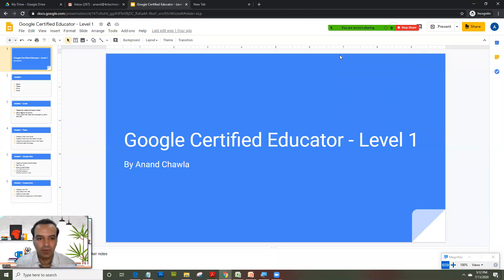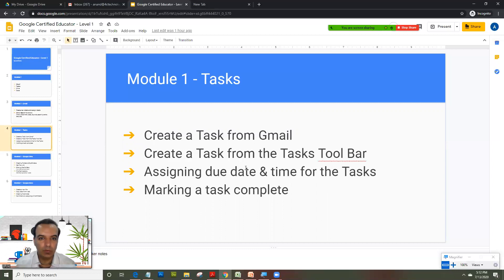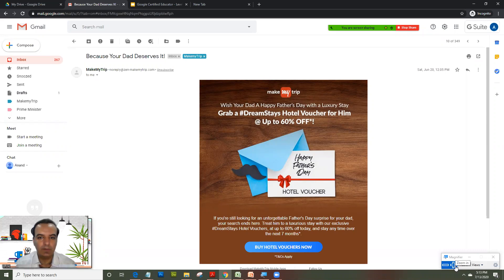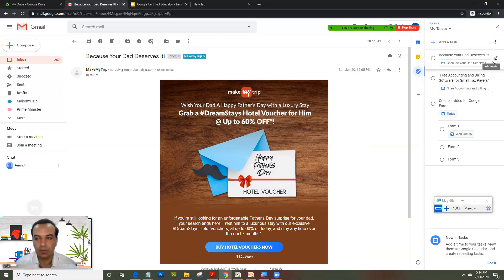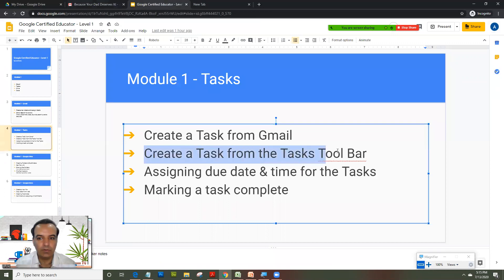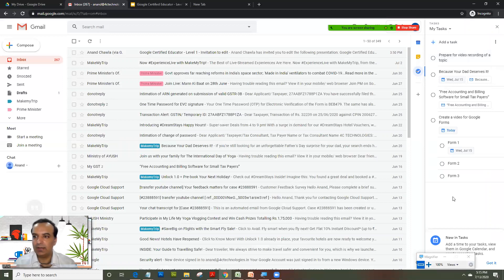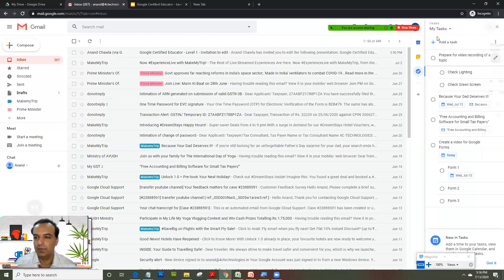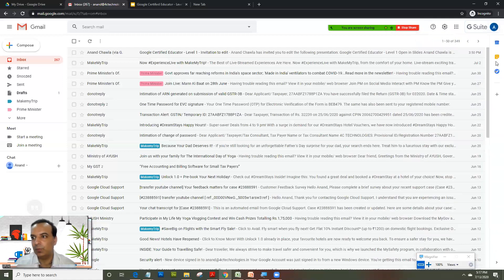Google Tasks - Google Certified Educator Level 1 Training - new exam format 2020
Learn the basics of Google Tasks for the Google Certified Educator Level 1 Exam as per the new Google exam 2020 format

Assign an email as Google Task
Set due date and time of Google Tasks
Create a new Google Task with Tasks Toolbar